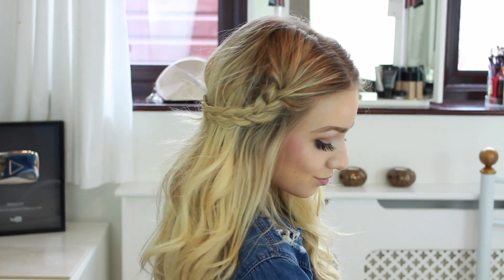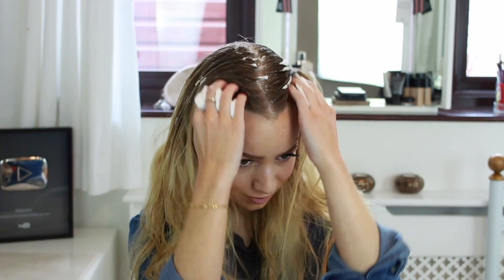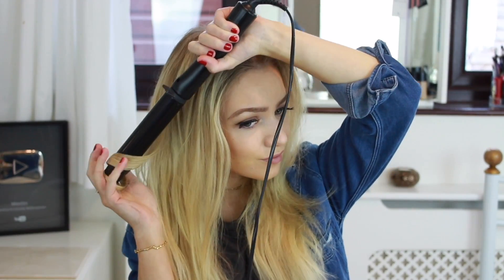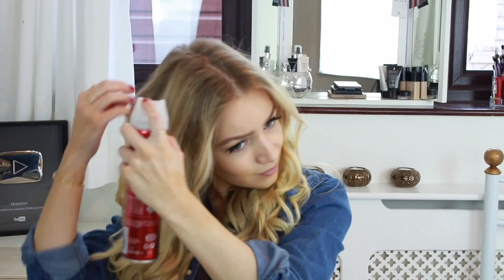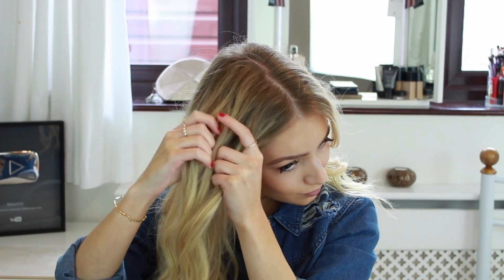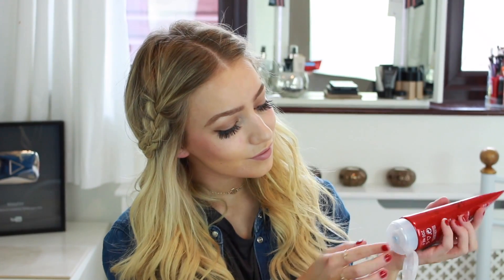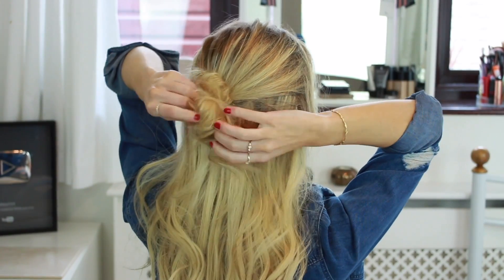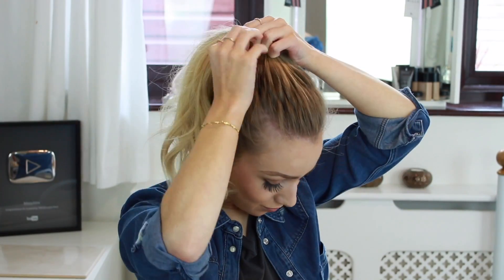HOW TO: Beachy Waves Hair Tutorial & 4 Second Day Hairstyles / AD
Hey guys! Today's video is in collaboration with Wella Shockwaves & the Baywatch movie! I'm showing you how to create these loose beachy waves, as well as 4 second day hairstyles for you to recreate with your second say curls! The Baywatch movie will be released on the 29th May so be sure to head to the cinema and watch! Don't forget to head to Superdrug to see the Baywatch movie limited edition packaging of the 3 Wella Shockwaves products!

Products mentioned in this video:
Wella Shockwaves Volume Mousse
Wella Shockwaves Ultra Strong Power Hold Hairspray
Wella Shockwaves Ultra Strong Tuff Stuff Gel